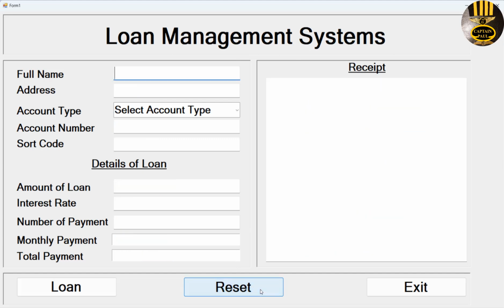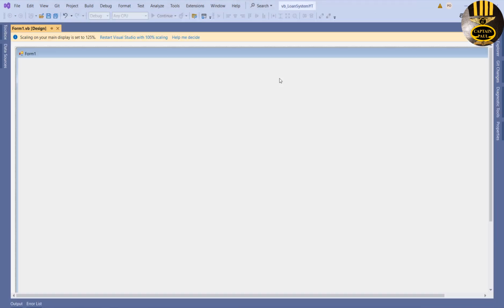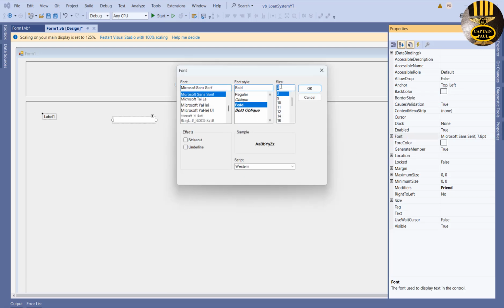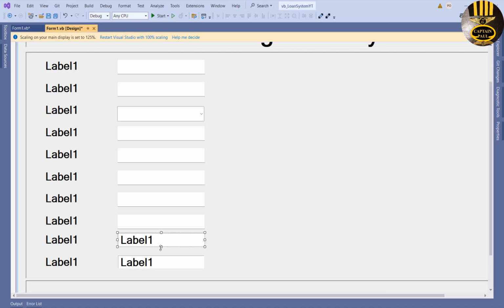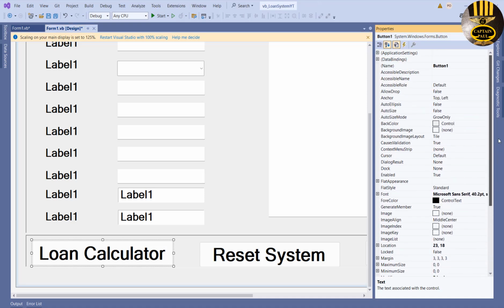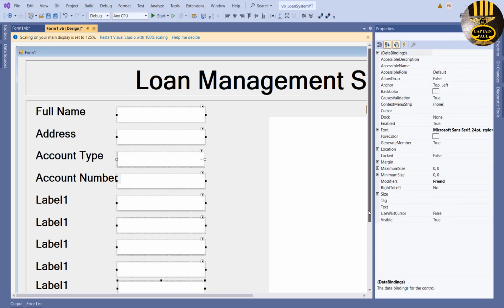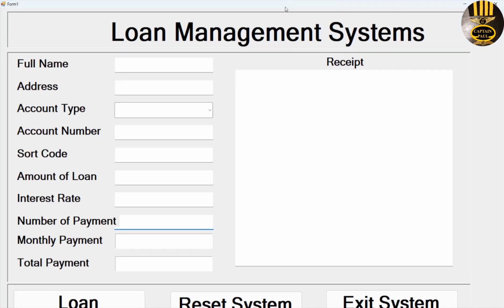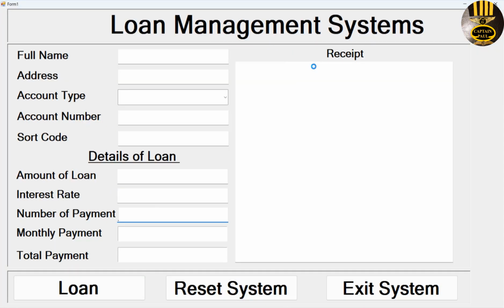How to Build a Loan Management System in Visual Basic .NET - Part 1 of 2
Build a Loan Management System in VB.NET | Windows Forms Tutorial

In this step-by-step Visual Basic .NET (VB.NET) Windows Forms tutorial, you'll learn how to create a complete Loan Management System from scratch. The application demonstrates essential programming concepts, including user input validation, loan calculations, ComboBox controls, receipt generation, and form management.

 What you'll learn:

* Design a professional Loan Management System interface.
* Populate a ComboBox with different account types.
* Validate user input using `IsNumeric` and required field checks.
* Calculate simple interest loans.
* Calculate monthly loan repayments and total loan payments.
* Format currency values using the British Pound (£).
* Generate a professional customer loan receipt.
* Format a bank sort code automatically as **XX-XX-XX**.
* Reset all controls to their default values.
* Create an Exit button with a confirmation message box.
* Display the current date on the generated receipt.

Topics covered:

* Visual Basic .NET (VB.NET)
* Windows Forms Application
* Variables and Data Types
* Conditional Statements (If...Then)
* MessageBox Validation
* ComboBox Controls
* TextBox Formatting
* Labels and RichTextBox/TextBox Output
* Date and Time Functions
* Currency Formatting
* Event-Driven Programming

This tutorial is ideal for beginners, college students, university students, and anyone learning VB.NET application development. By the end of the video, you'll have built a functional Loan Management System while gaining practical experience with real-world programming techniques.

Download the full Project: Channel Members can download the Visual Basic.Net Loan Calculator and modify it for their own personal use. Plus one other source code per month. Total - 2 Source codes Per Month, only: